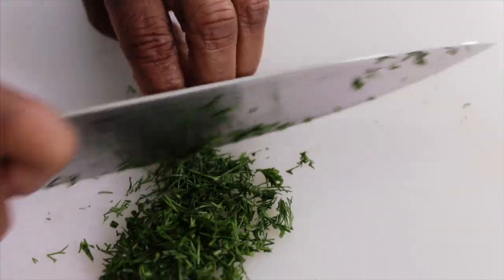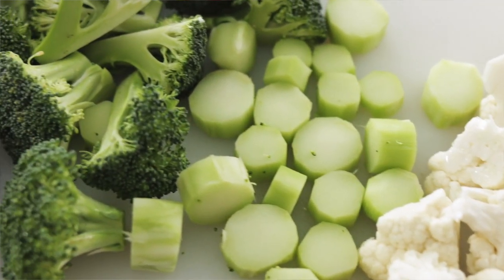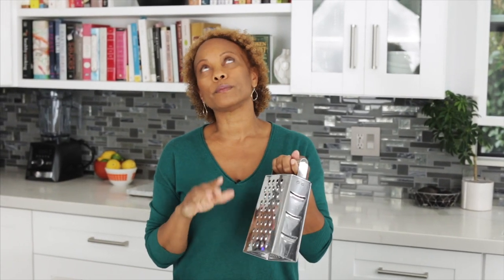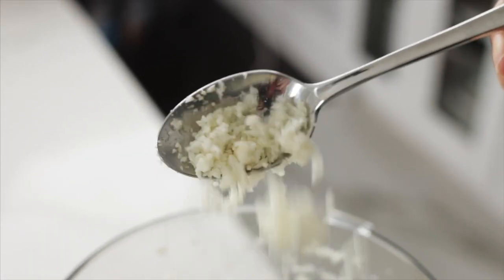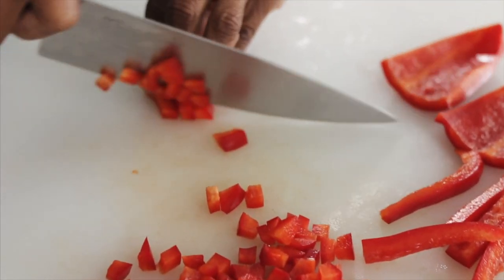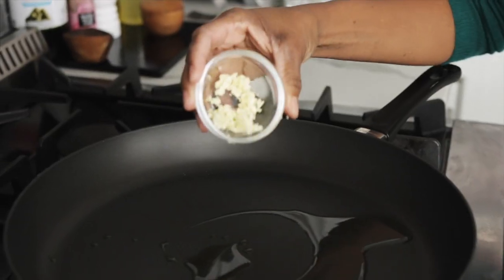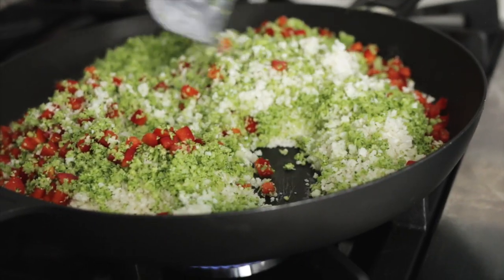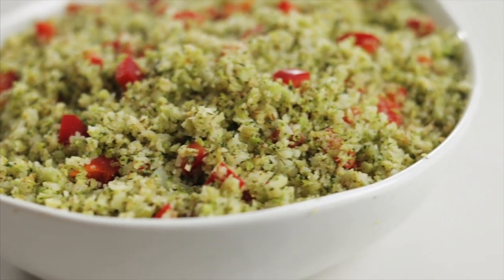Riced Cauliflower and Broccoli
Here's the fastest and safest way on how to rice cauliflower and broccoli. While you can use a knife to chop up cauliflower and broccoli into little tiny bits, and you most certainly can also use a cheese grater (please watch your knuckles), nothing beats the ease of using a food processor like the trusty Cuisinart.

Once you get everything riced, follow this super easy riced cauliflower and broccoli recipe for an easy gluten free and vegan weeknight side dish.